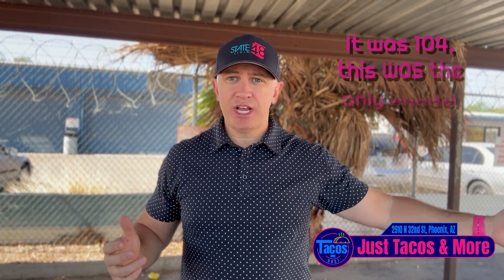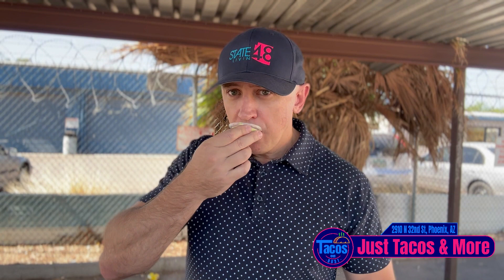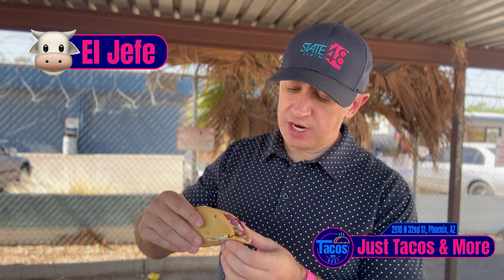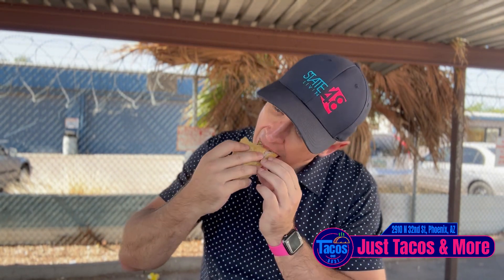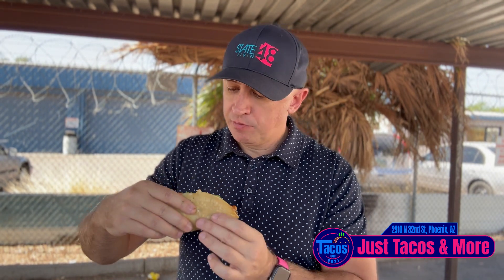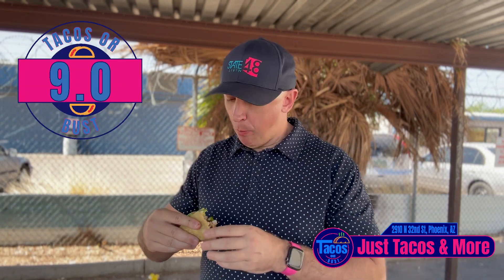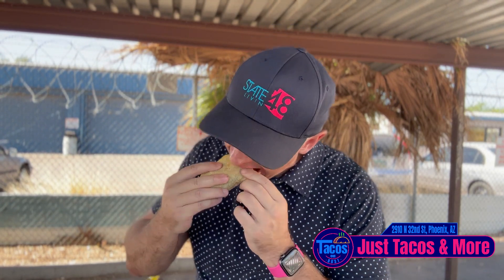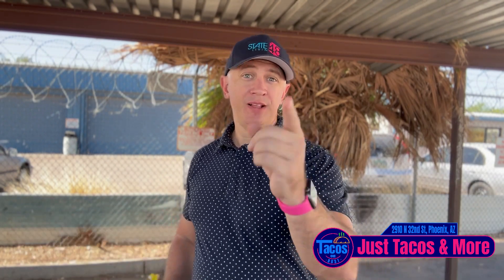Best Tacos in Phoenix, Hands Down? Just Tacos and More Taco Review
What's up, taco lovers?! 🎉 I took a trip to "Just Tacos and More" in sunny Phoenix and tried out three of their 10 mouth-watering specialty tacos: The mighty El Hefe 🤴, the flavorful JT Urban 🌆, and the crispy Chicharron Prensado 🍖. But wait... there's MORE! Dive in with me as I give their trio of salsas a whirl! 🌶️💃

Will these tacos reign supreme? 🌮👑 Find out in this spicy review! Click play, and let’s taco 'bout it! 🎥✨

Until next time, keep living that spicy life, my friends! 🌮🔥🔔

Remember, Life is Too Short to Eat Bad Tacos!